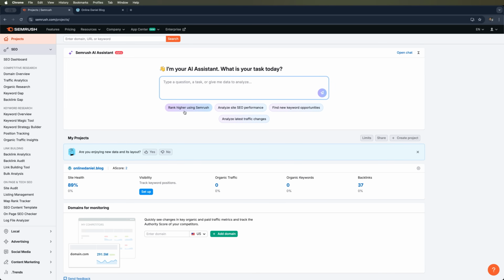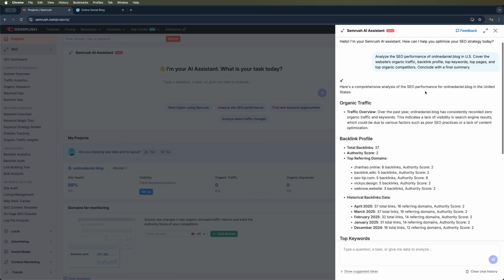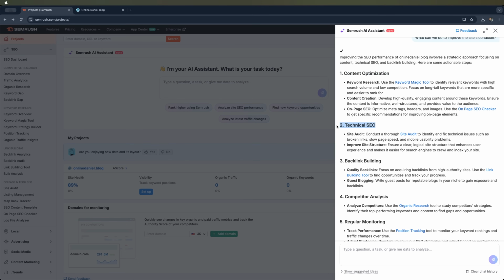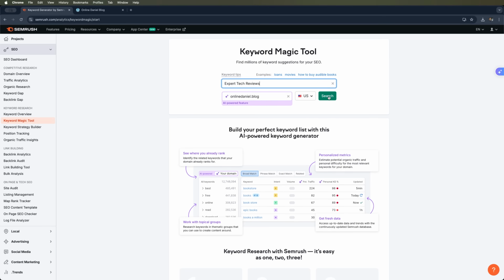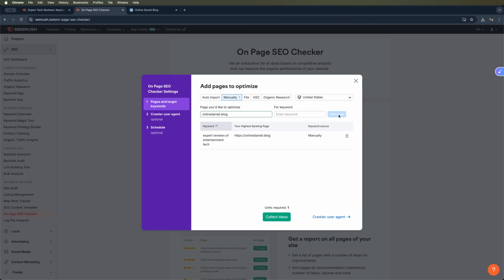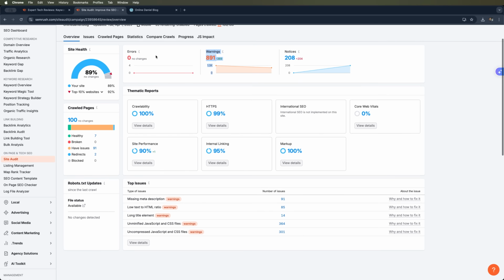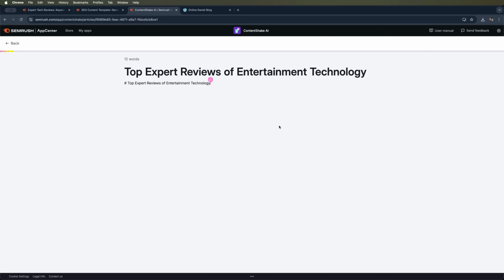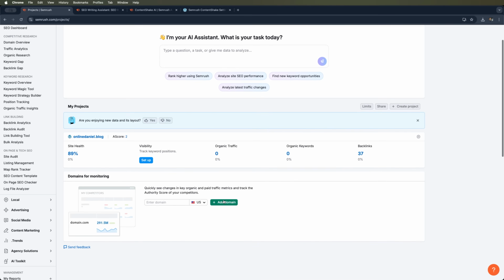Semrush Tutorial - 2025 | Master Semrush AI SEO Tools to Skyrocket Your Organic Traffic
In this Semrush AI SEO tutorial, I’ll show you how to harness the power of AI to supercharge your SEO strategy. Watch as we dive into Semrush’s AI tools to analyze competitor pages, optimize your site, and generate content that drives traffic. Whether you're a beginner or an experienced marketer, this tutorial will walk you through using Semrush’s AI to improve keyword strategy, content creation, and overall SEO performance.

⏱️CHAPTERS:
0:00 How To Use Semrush
0:56 Semrush AI SEO Tools Tutorial
17:49 Final Thoughts